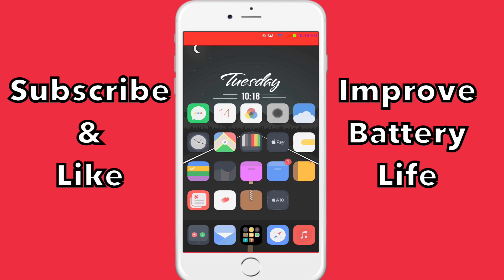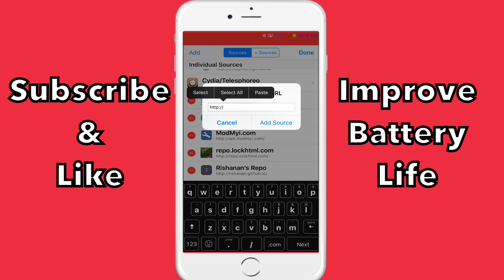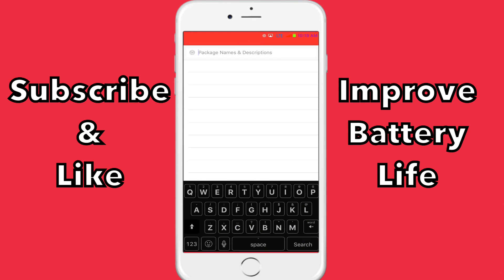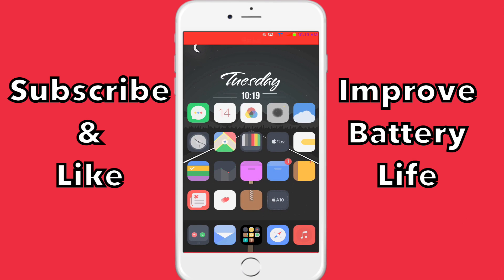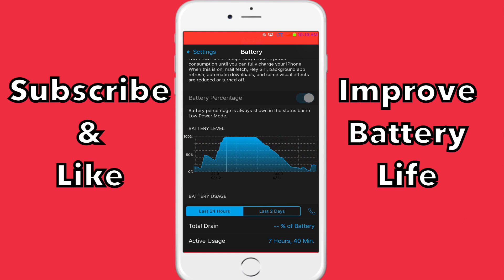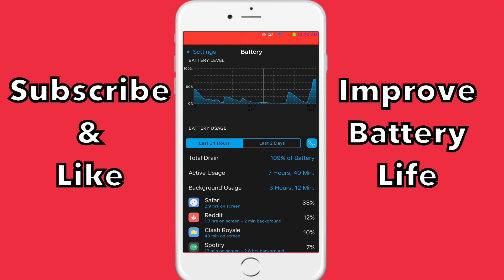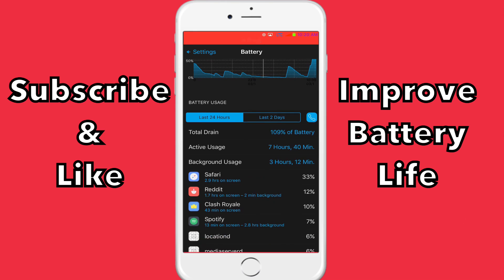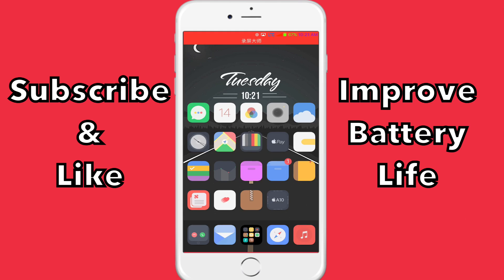How to improve battery life on iOS 10.1.1/10.2 Jailbreak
In today's video I show you how to improve your bad battery with this tweak.

Repo: rishanan.github.io/